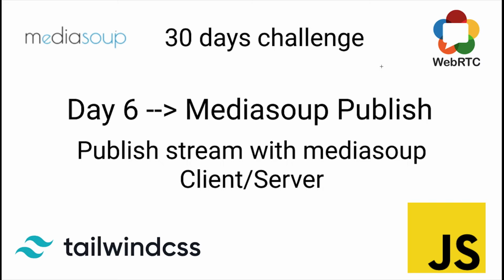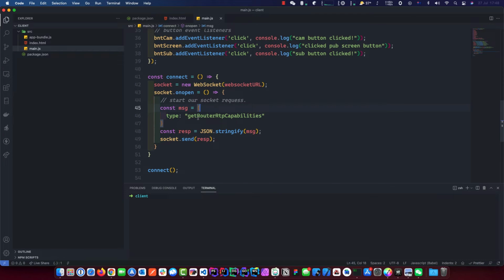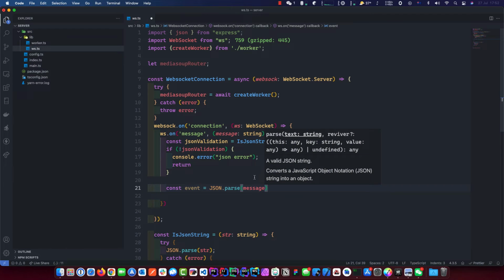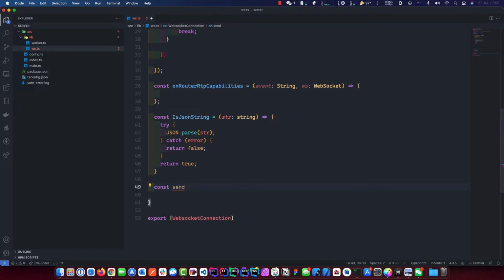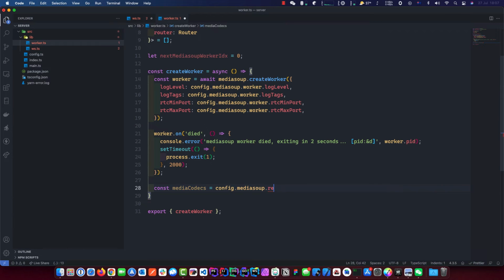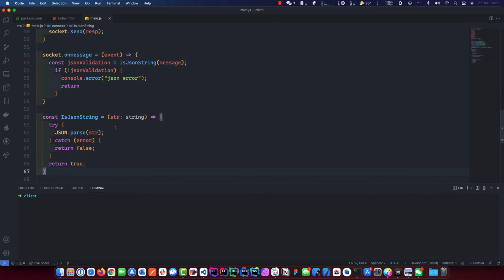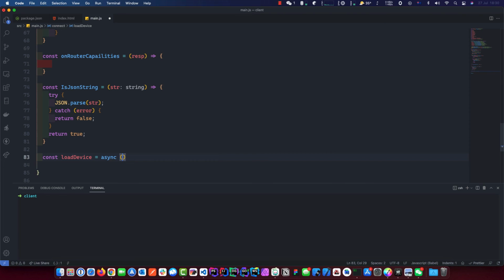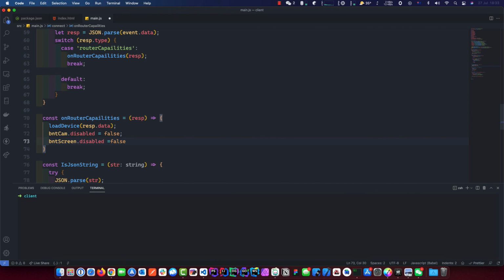mediasoup crash course - create router day 6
in this lesson we will be coding the mediasoup router for both client and server

mediasoup starter kit: (full source code for this series)